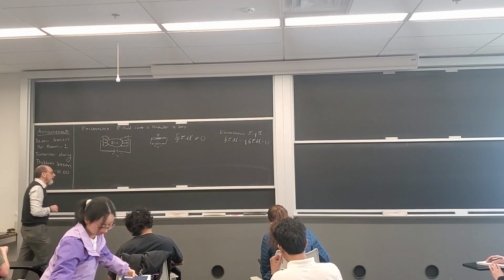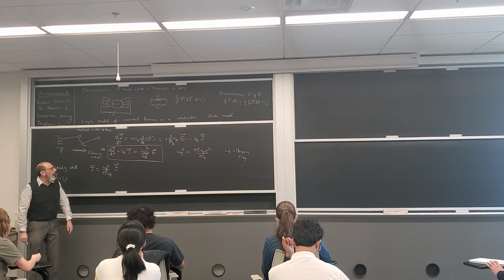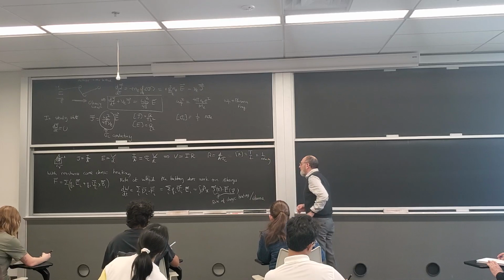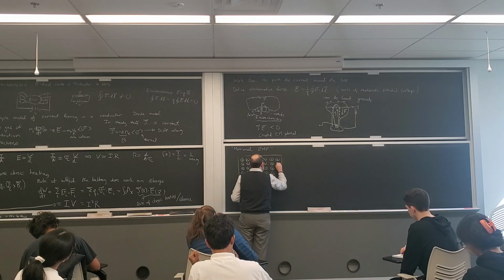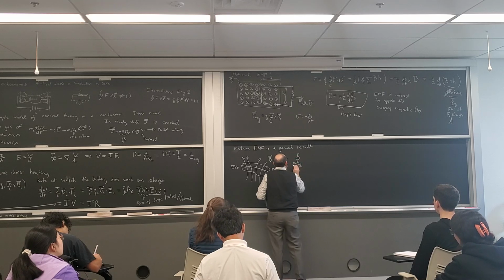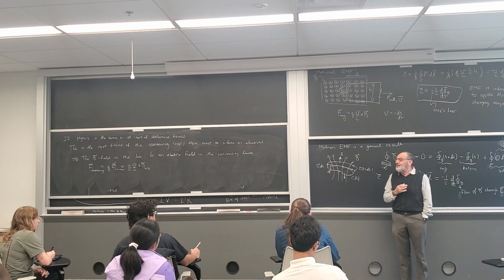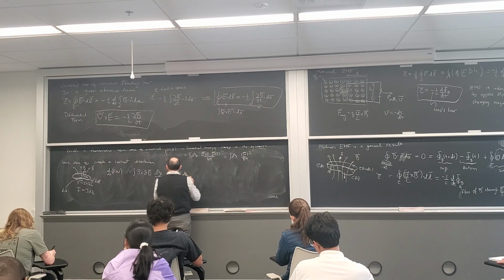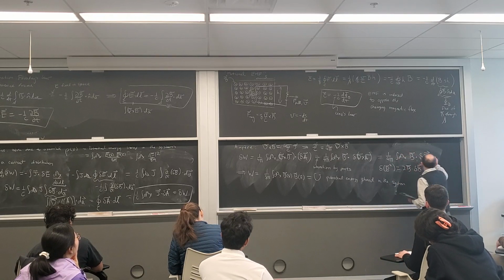Electrodynamics L12: Ohm's Law, EMF, Faraday's Law, Energy in Field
Lecture dated February 27, 2025 for Electrodynamics offered by Professor Ivan Deutsch at University of New Mexico in Spring 2025.